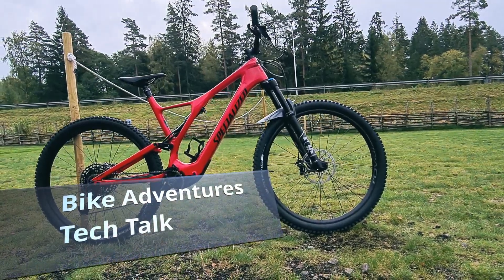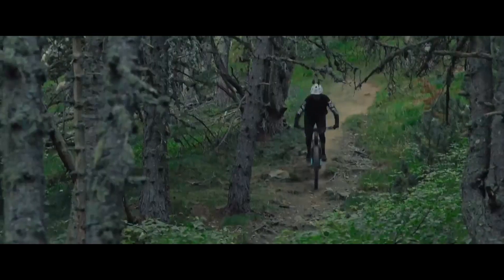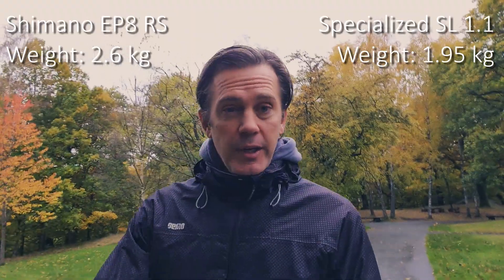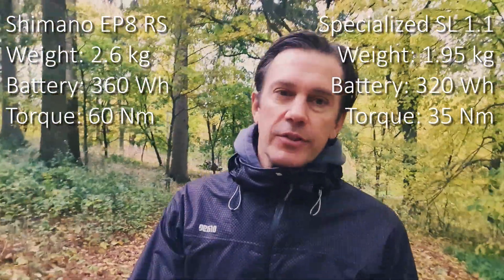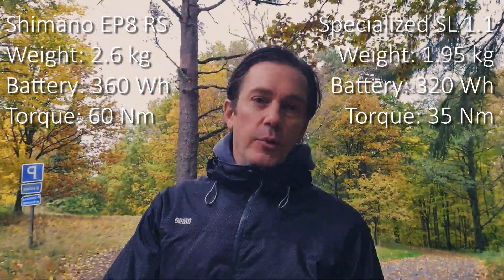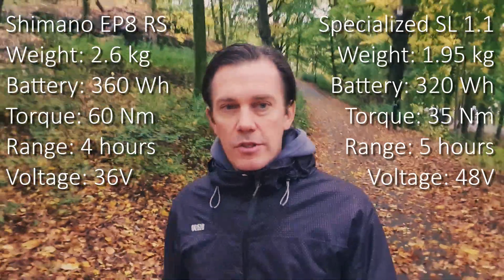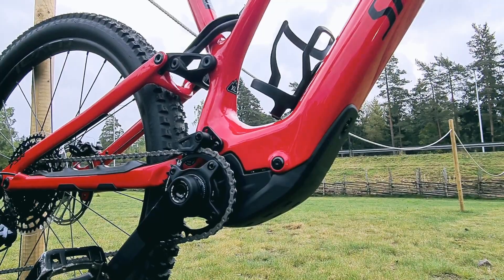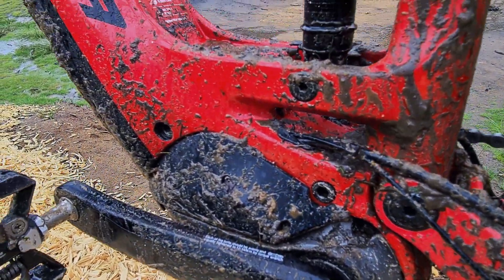Orbea Rise Shimano EP8 RS vs Specialized SL 1.1 | TECH TALK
My thoughts about Orbea's and Specialized's approach to low-powered motors and lightweight bikes.

I am not biased towards any bike brand and I find both types of approach have their pros and cons. What do you think?

0:00 Intro
1:28 Motor weight
1:45 Battery capacity
2:01 Torque & Power
2:29 Why Orbea de-tuned
3:10 Range
3:26 Voltage
4:24 Why de-tune the EP8?
5:11 Cost

The best Gopro chest mount

Good value selfie stick for mobile phones

Best memory card for filming with Gopro, Mavic Mini Drone AND smartphones